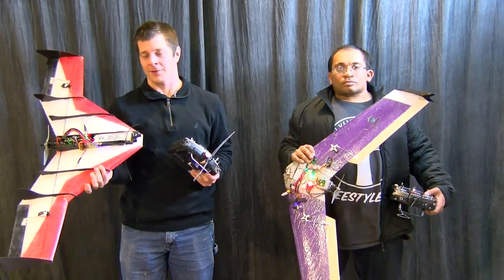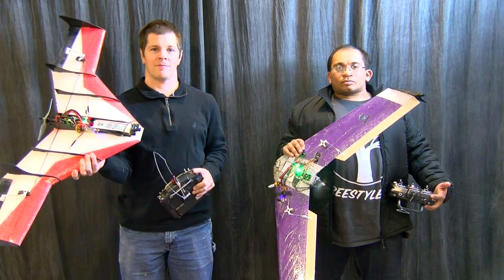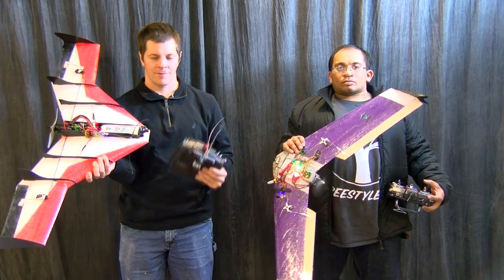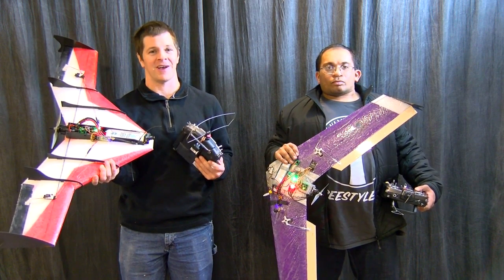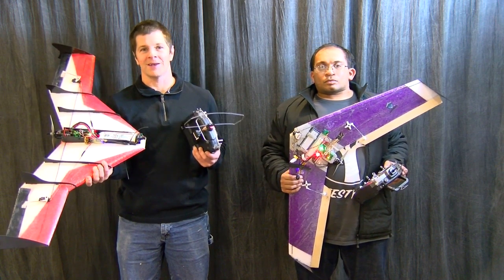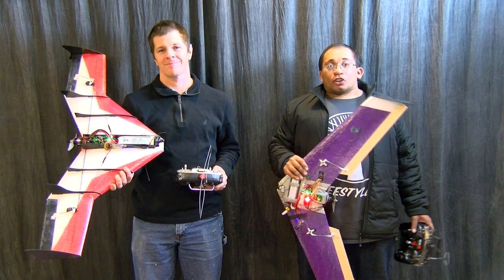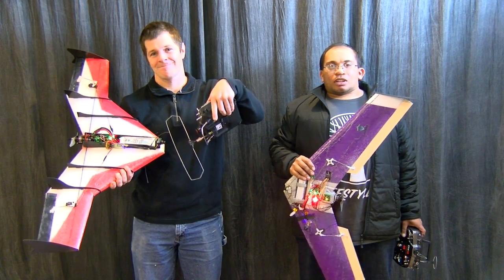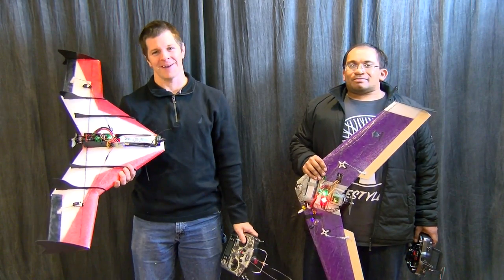FPV Laser combat development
Hardik has been a part of this project since July of 2017.  He is the one who is taking this from prototype, to a real product.  Please welcome him to the VAS family.

Let us know what you think about the system and what we should name it.